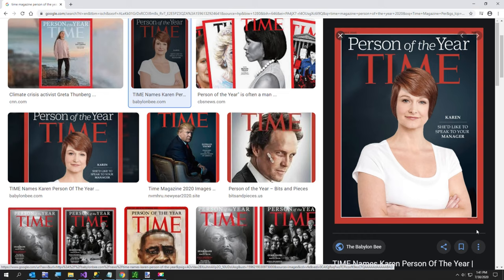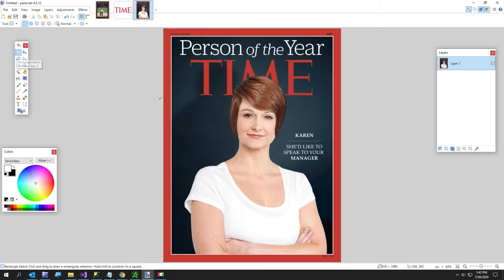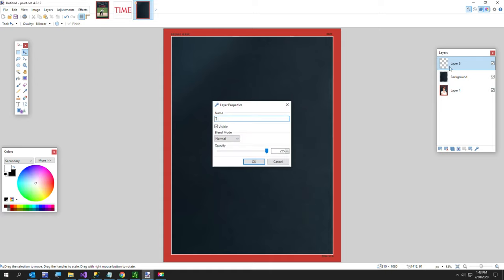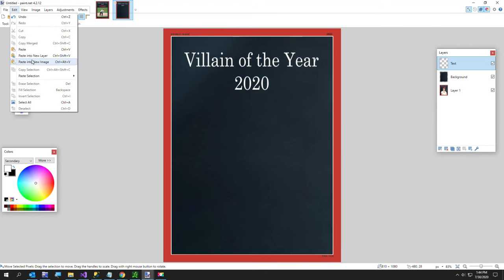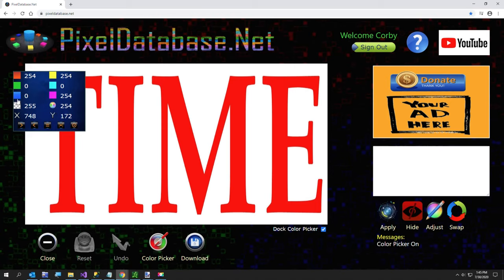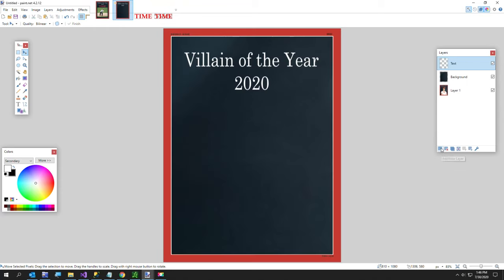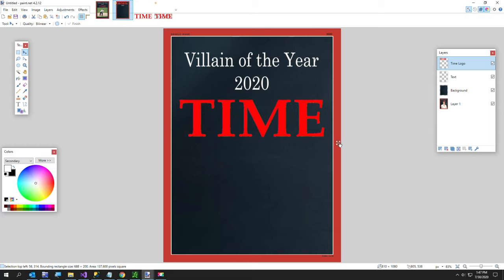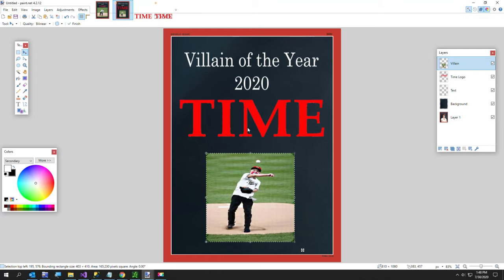How To Use Paint.Net and PixelDatabase.Net To Make A Fake Magazine Cover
In this video I make a fake magazine cover to post to Twitter.

I will be using the following tools:

Paint.Net
A free online image editor, that is my graphics program of choice.

You can download Paint.Net from getpaint.net for free, or you can purchase it in the Microsoft Store for $5. Either way it is worth more than the price.

I use one of Time magazine's presumably trademarked logos without permission. I made this for a personal Twitter post and this is for amusement only.

Please tell me any videos you would like to see.